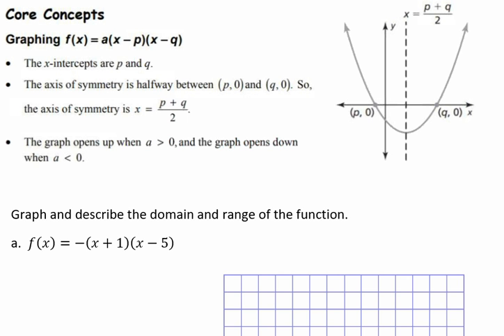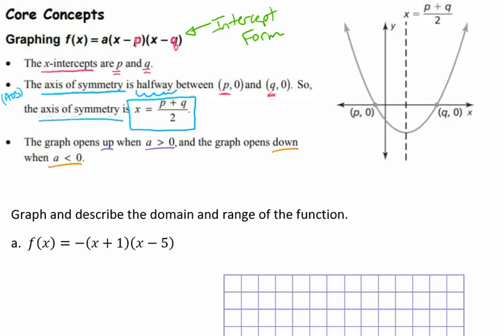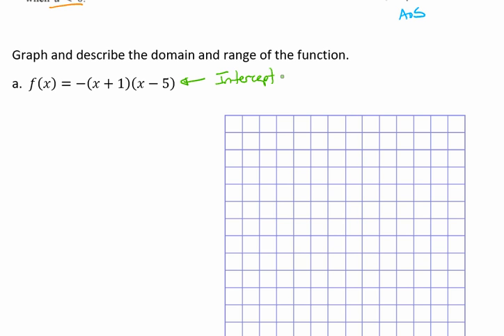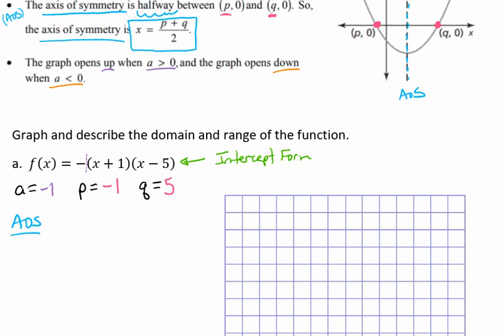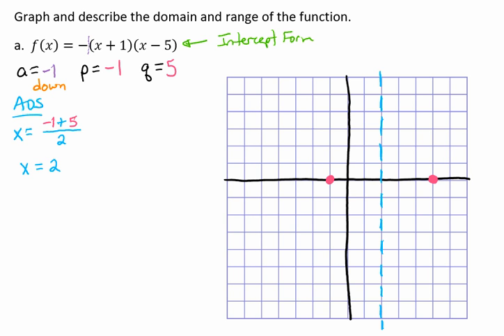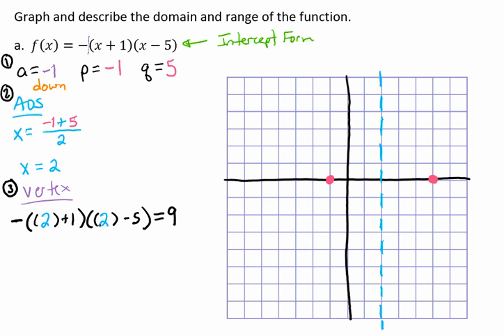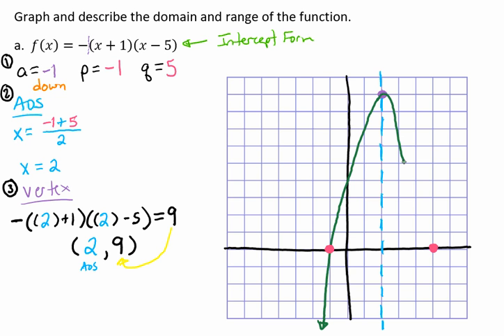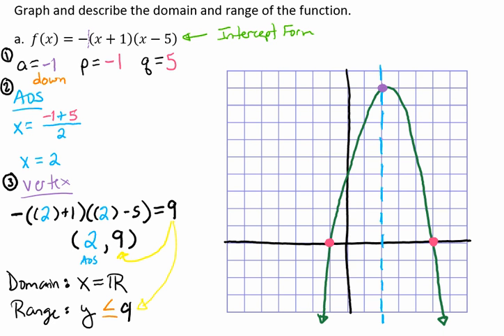Graphing Using Intercept Form Video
This video goes through examples of how to graph quadratic functions in intercept form.